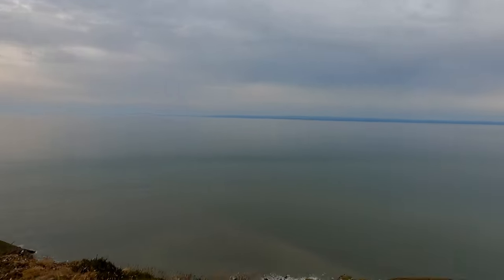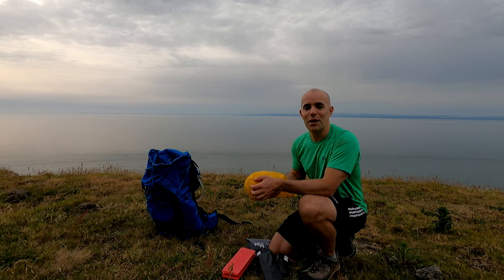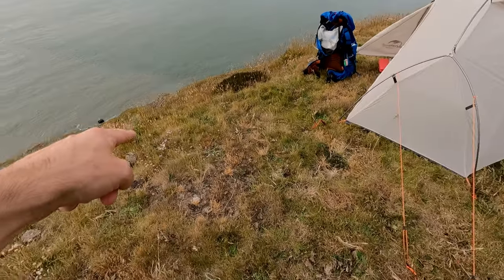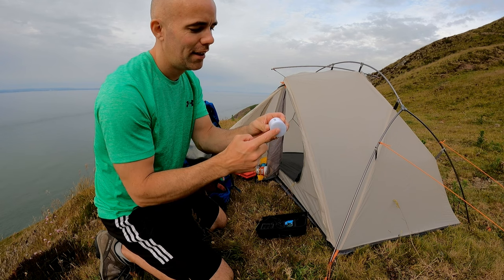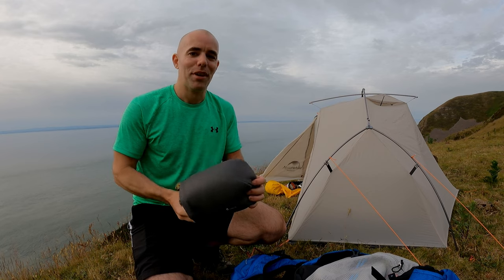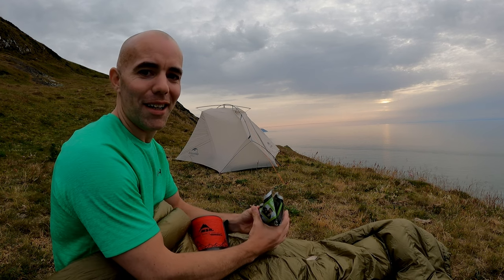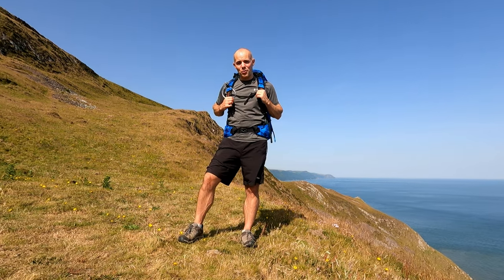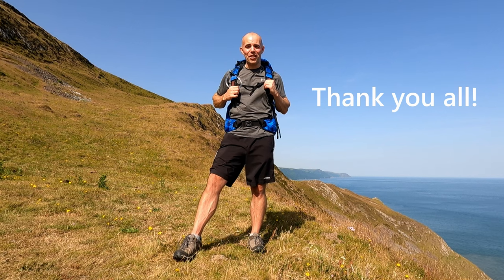Exmoor coast wild camp | Cumulus Quilt 250 | Naturehike Vik 1 | UK wild camp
A short video of a new spot I found on the Exmoor coast. Sea views, dazzling sunrise and first trip out with my new Cumulus quilt.

Floundering motivation almost wrote off this camp, but I'm glad I made it happen. Really happy with my first outing with the Cumulus Quilt 250, and I'm looking forward to using it more. I'll upload a separate video soon where I chat about how I found it on this camp, but you will see it a bit in this video.

It makes a really big difference to me and helps to kick me out of the house on these adventures!

Kit list:
Tent: Naturehike Vik 1
Sleep mat: Thermarest NeoAir XTherm
Quilt: Cumulus Quilt 250
Stove: MSR Windburner
Rucksack: Osprey Exos 48 (2022)
Pillow: Trekology Aluft 2.0
Pump: Flextailgear Tiny Pump X
Camera: GoPro Hero 9 Black

Chapters
0:00 Intro
0:47 Arriving at camp
2:32 Tent pitched
5:15 Dinner with a view
7:15 Sky and sea time lapses
8:15 Sunrise breakfast
9:46 Packing up